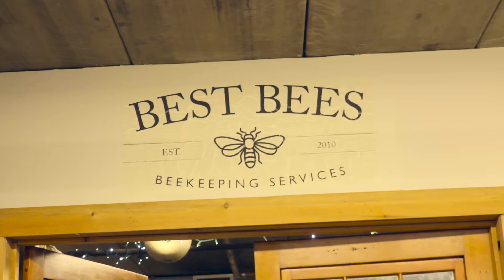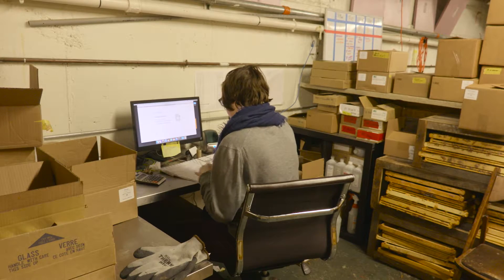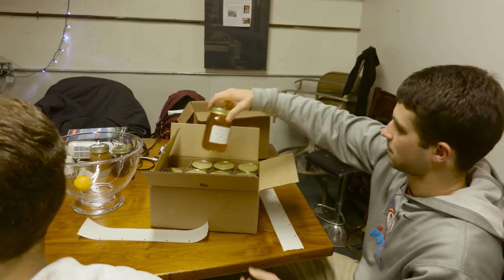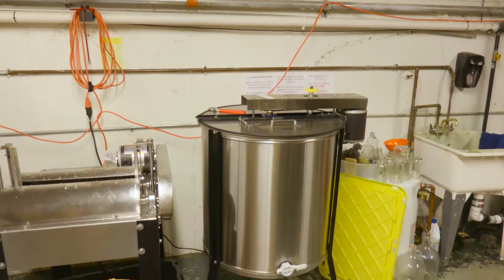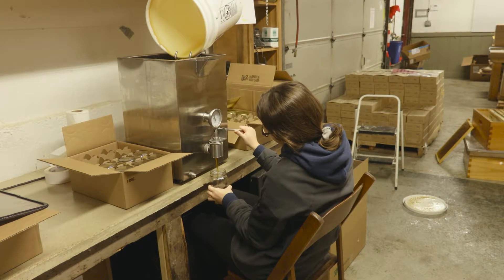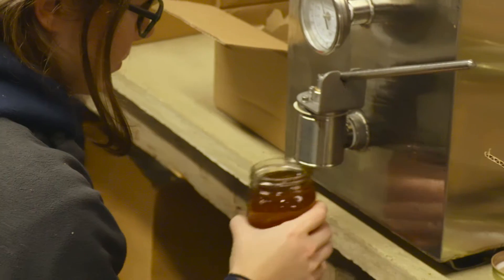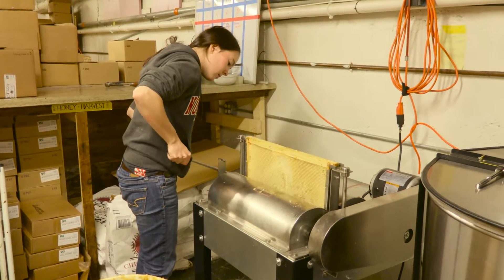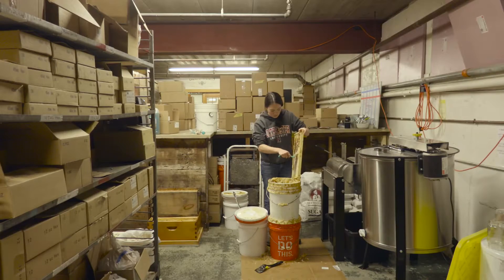Testimonial - Best Bees